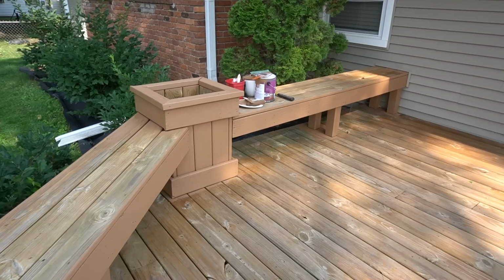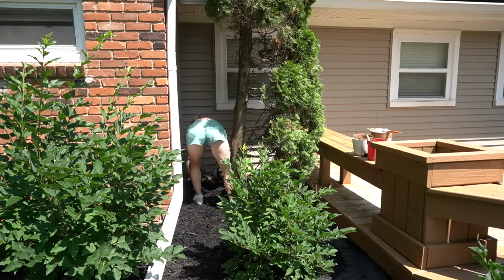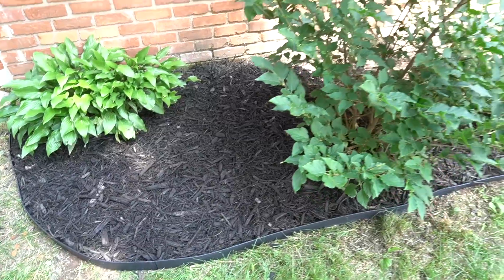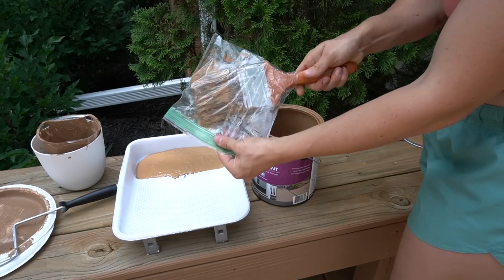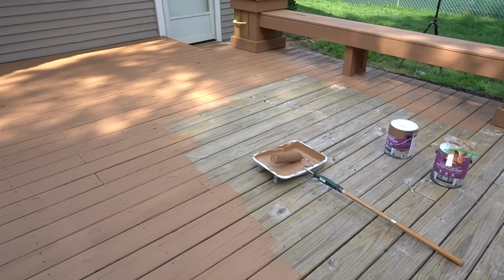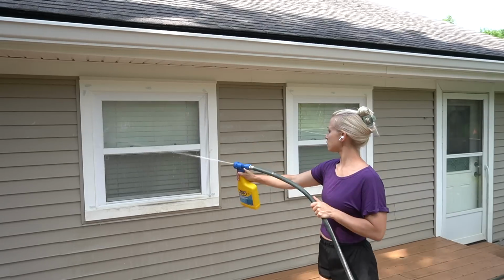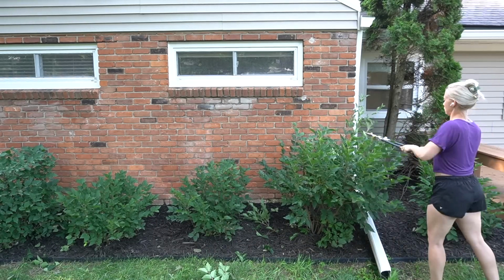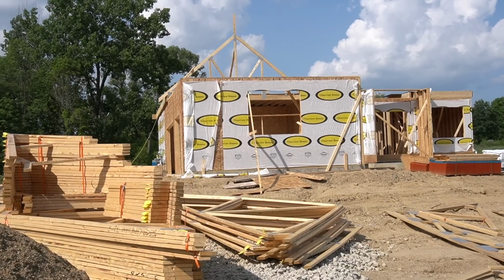OUTDOOR CLEANING MOTIVATION // CLEAN WITH ME // BECKY MOSS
Hey friends!! Thank you for joining me for today's OUTDOOR CLEANING MOTIVATION! I hope it gives you TONS of cleaning, decluttering and organizing motivation plus some meal ideas and spring cleaning motivation to have a positive and productive day homemaking!! Let me know what's on your to-do list today!

u_Q?sub_confirmation=1

✨SEND ME HAPPY MAIL HERE!  ✨